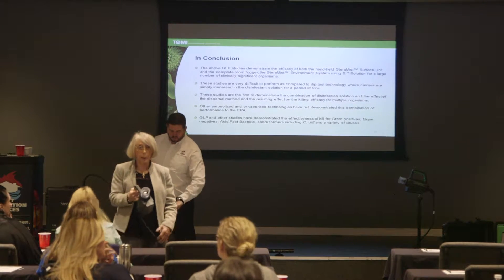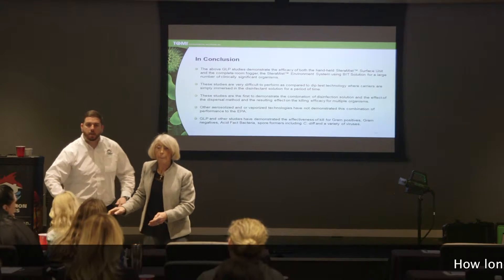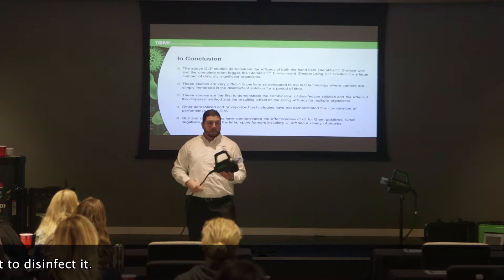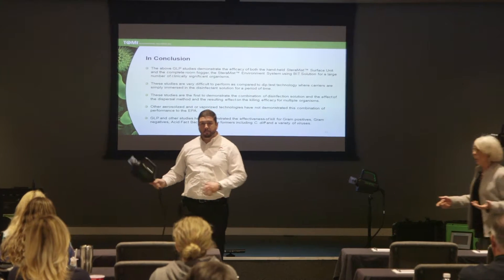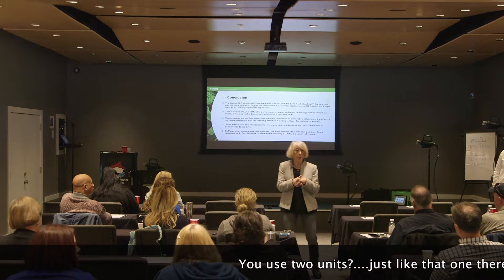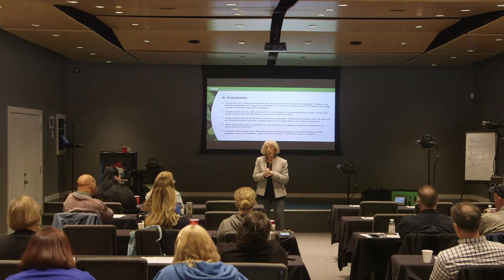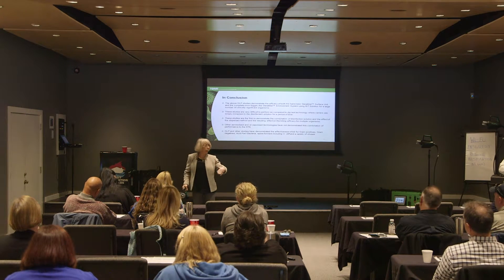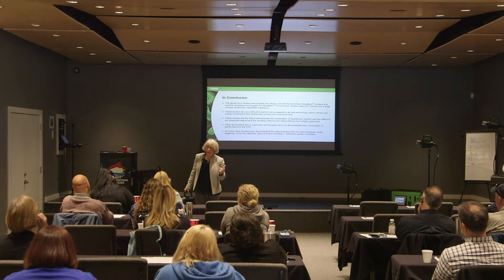SteraMist Demo and Q&A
In this video we give a demo of the TOMI SteraMist Surface Unit. This is the only EPA registered handheld fogging disinfectant on the market. This point and shoot method and the ease of portability for the SteraMist make it one of the best new technologies in the Healthcare industry.